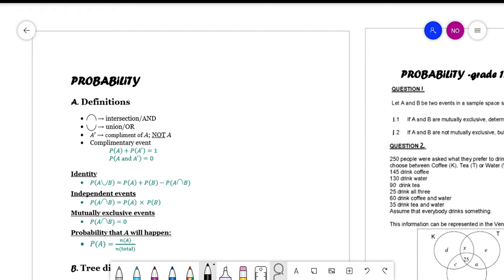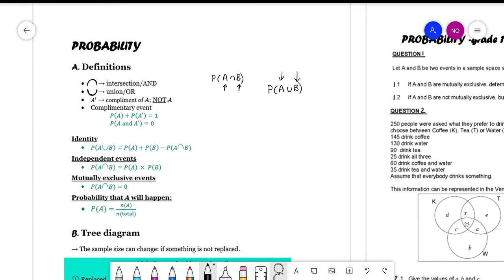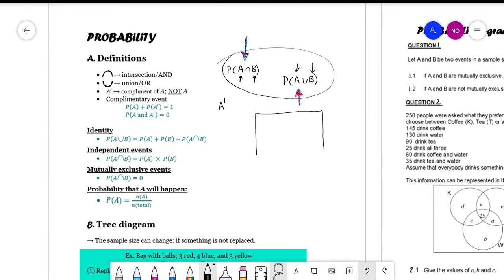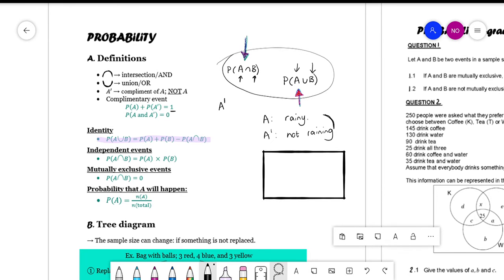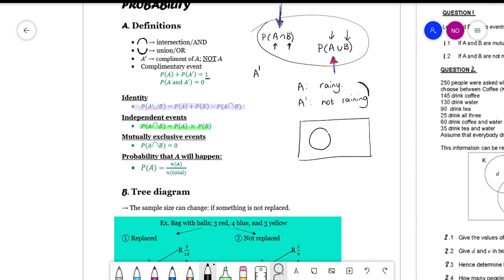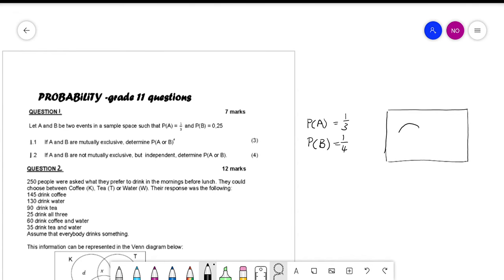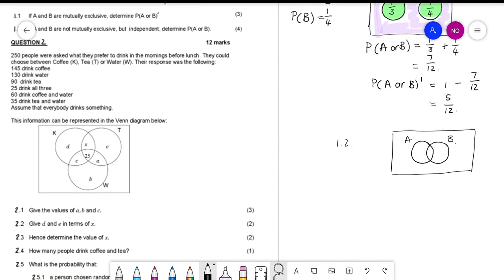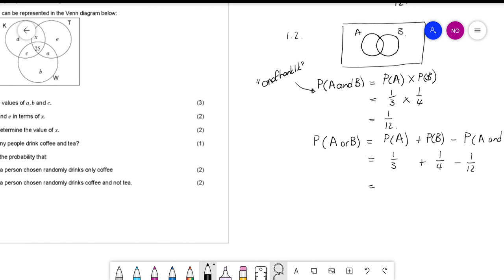Probability Video 1